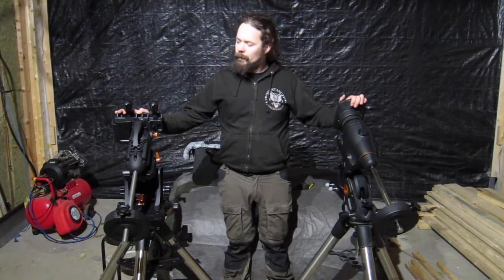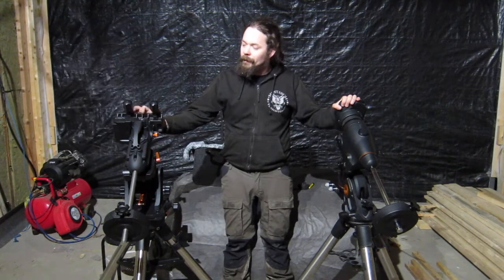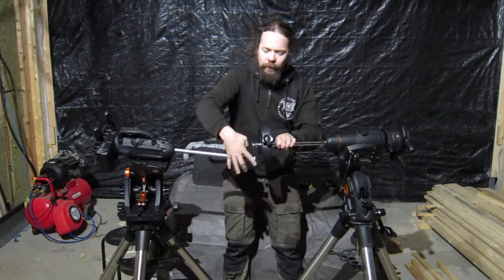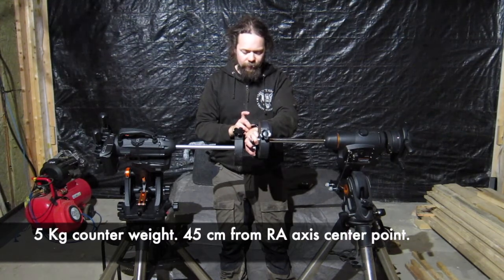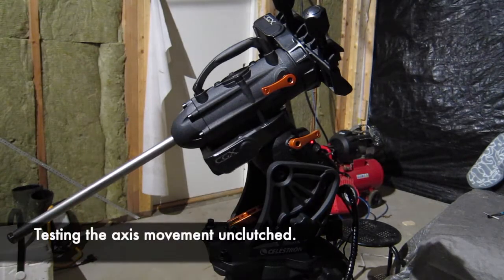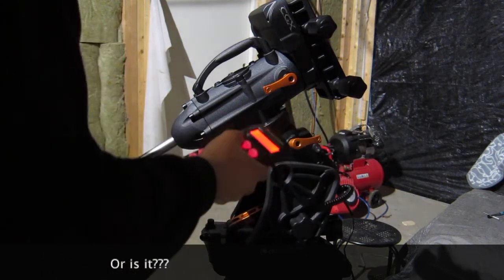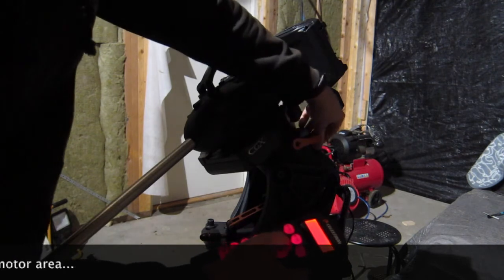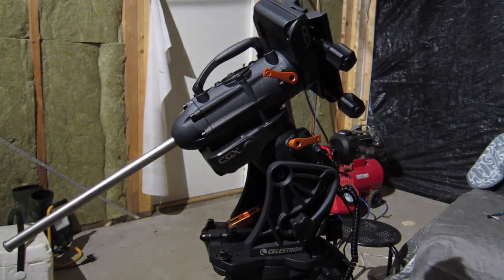Celestron CGX (new) vs CGEM (hypertuned) un-clutched movement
Fresh out the box CGX vs Hypertuned CGEM
Testing the free, un-clutched movement in both mounts.
Had issues with my new CGX mount. RA spikes and DEC backlash. Also sticky DEC axis.

Shared with Celestron support to describe issues with a sticky DEC axis.
Receiving good feedback and support from Celestrons support team.
Issue still ongoing.